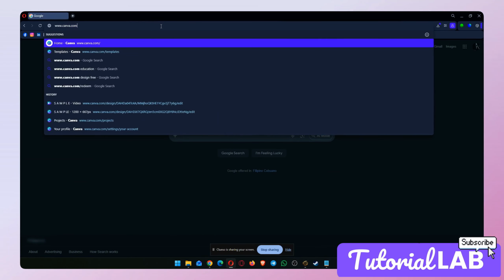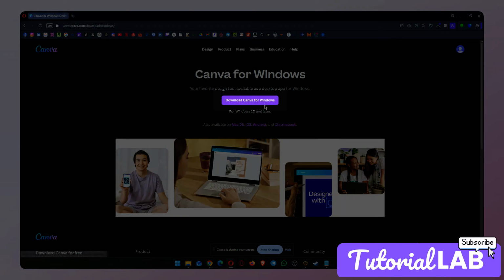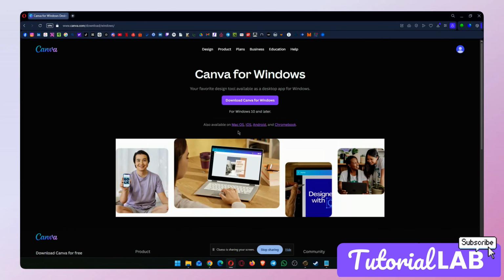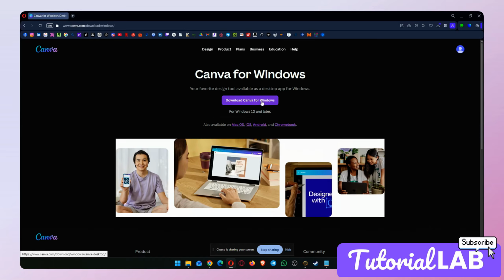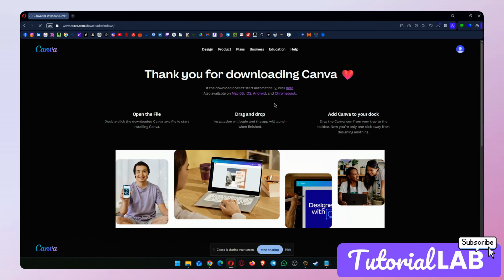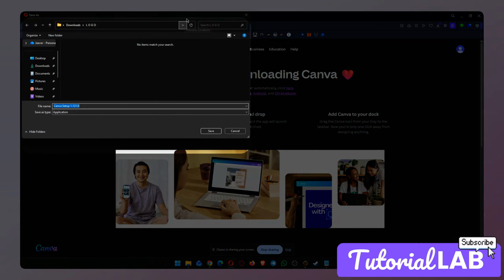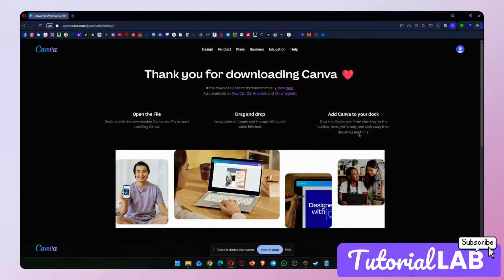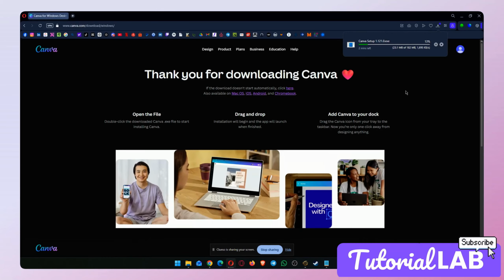How To Download Canva For Pc & Laptop (Step By Step)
How To Download Canva For Pc & Laptop

Hello everyone! In this video, I’ll show you exactly "How To Download Canva For Pc & Laptop" so you can access your designs quickly and work more efficiently on your desktop.

We’ll go step by step through "download canva for pc" and explain how to get the official app on your computer. You’ll learn how to complete the "canva desktop app download", install it properly, and sign in to your account. We’ll also cover how to "install canva on laptop" for both Windows and Mac, along with tips to ensure smooth performance.

By the end of this tutorial, you’ll confidently know how to download and install Canva on your PC or laptop, making it easier to create and manage your designs anytime.